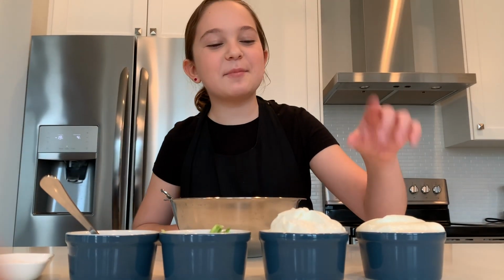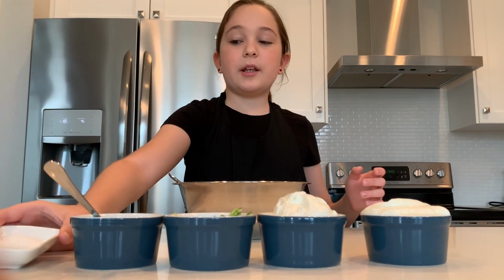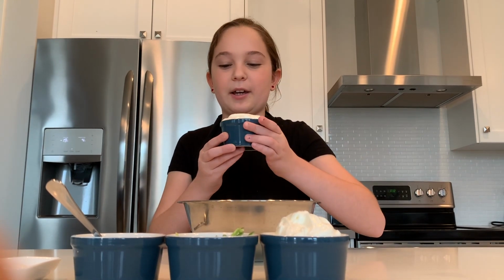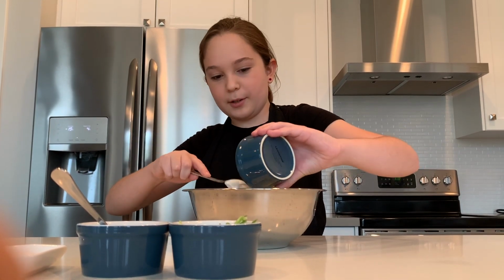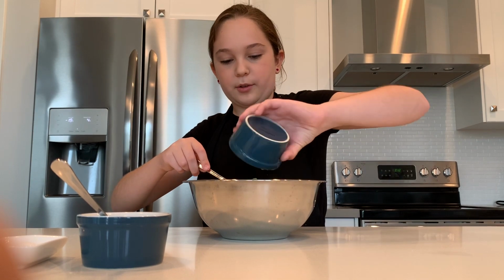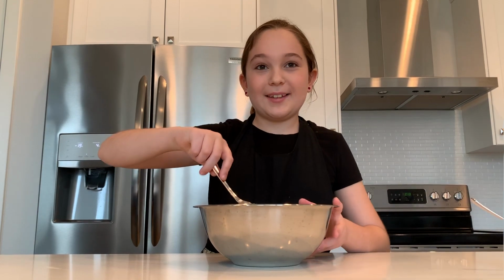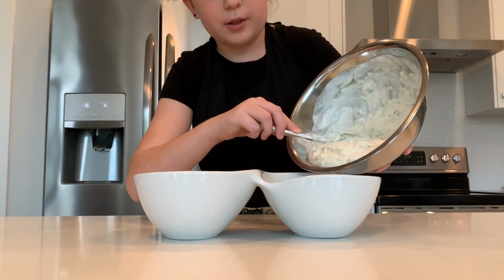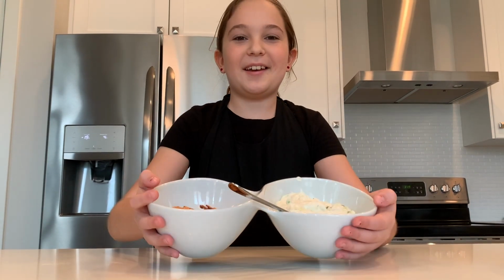Quick Fix Cooking Lessons for Kids: Tzatziki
Ingredients: (Quick Fix Cooking Lesson for Kids: Tzatziki)
1 cup plain yogurt
1 cup sour cream
1 teaspoon salt
1 teaspoon dill
1 cup of shredded cucumber